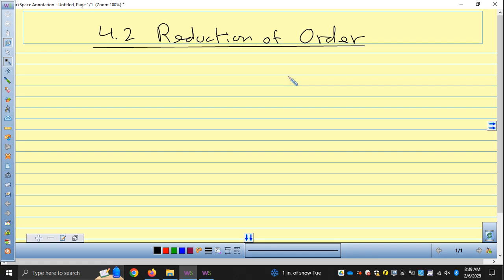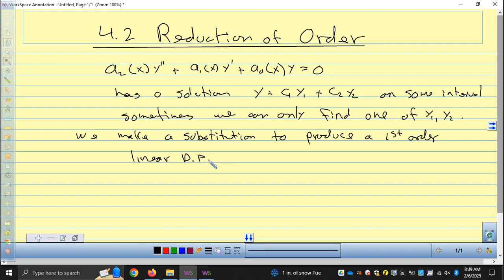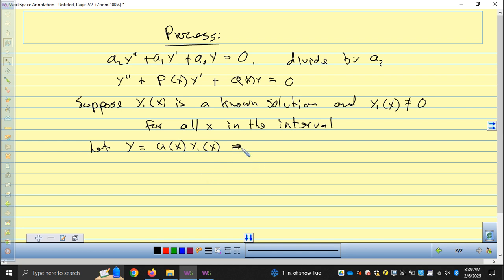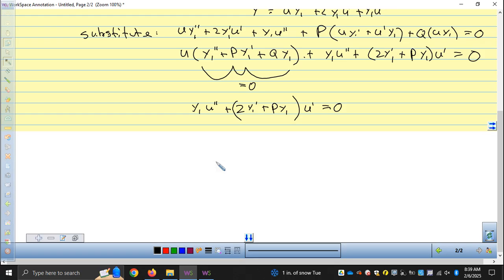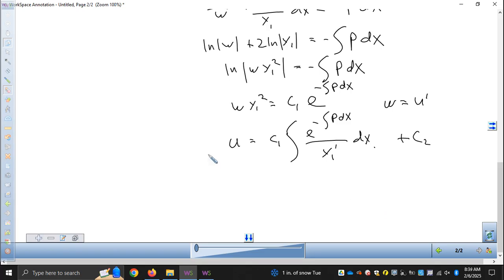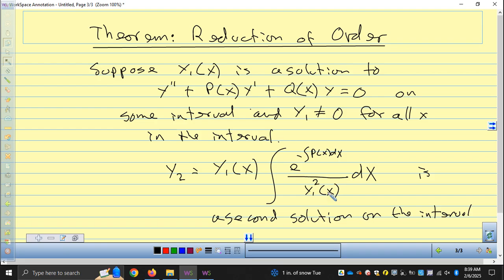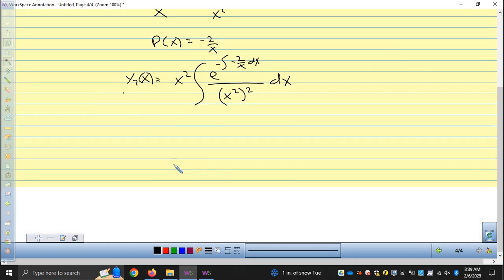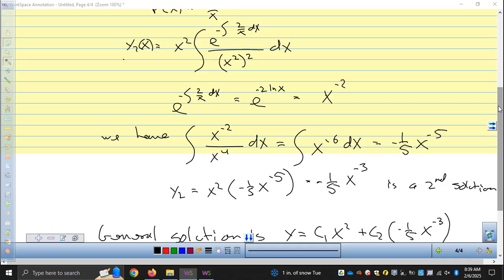Differential Equations 4.2 Reduction of Order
Using reduction of order to find a second solution to 2nd order linear, homogeneous differential equations